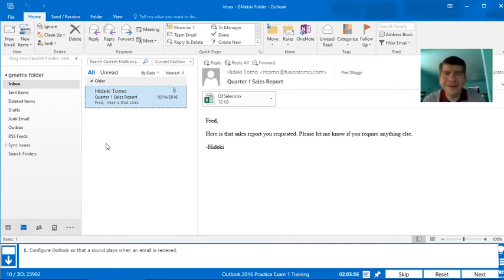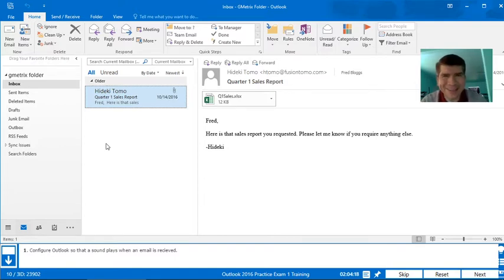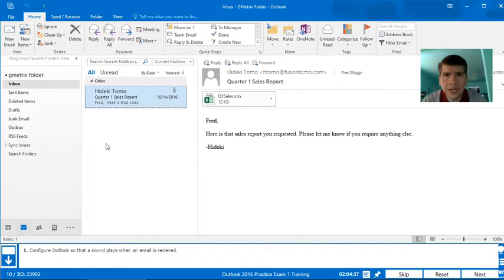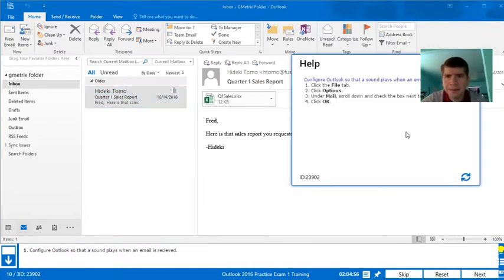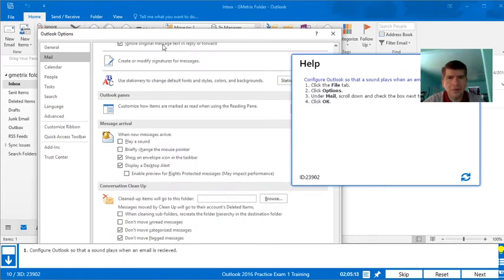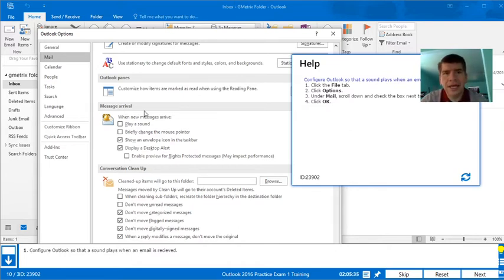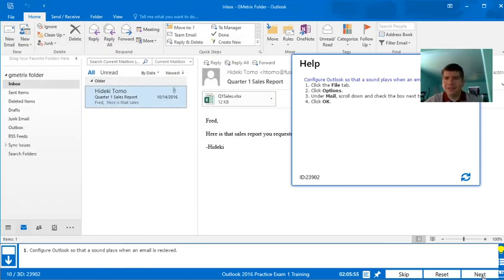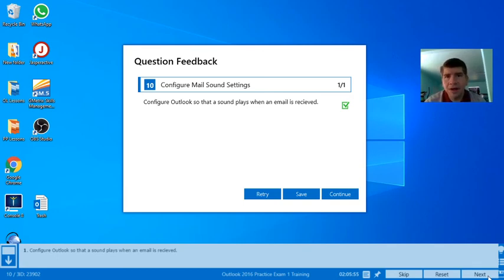Outlook 2016 Practice Test 1 Q10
For the Region One ESC MOS Class
Trainer: Mauro Hernandez
Outlook 2016 Practice Exam Training Q10